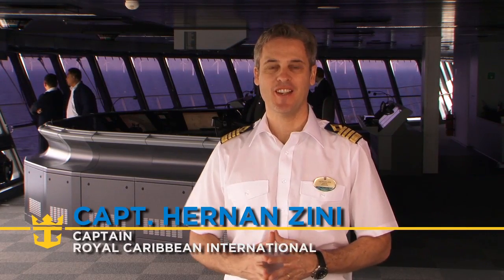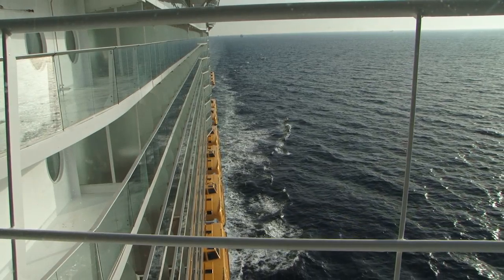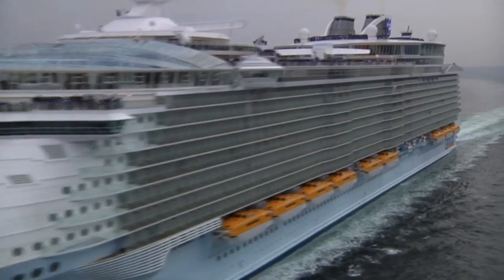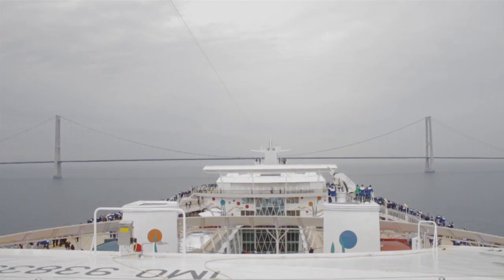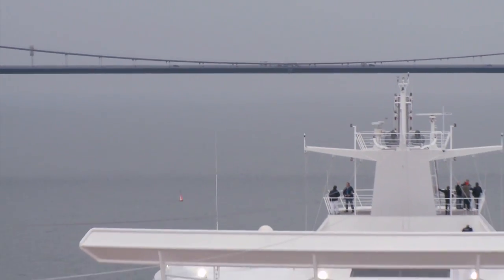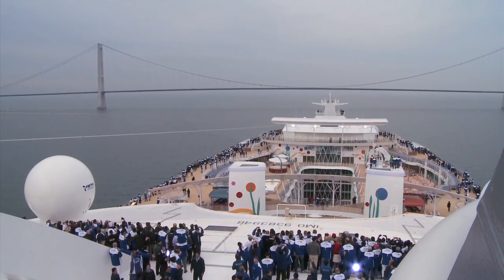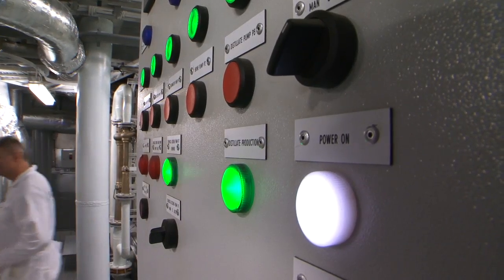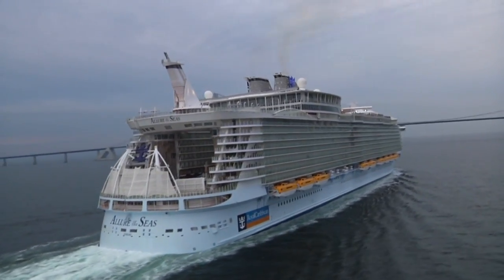A Mission Accomplished: Allure Clears Denmark's Storebaelt Bridge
Allure of the Seas is one step closer to her arrival in Fort Lauderdale, Florida as she passes Denmark's Storebaelt Bridge with very little clearance to spare. Learn about the physics behind what helps the cruise ship make it under the landmark with such a tight fit.